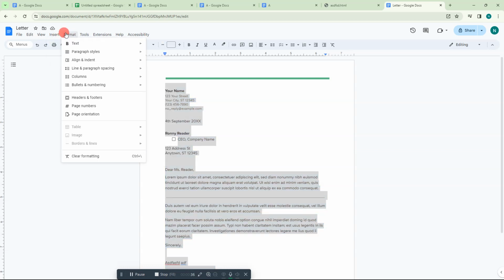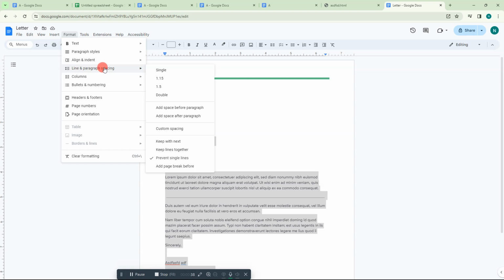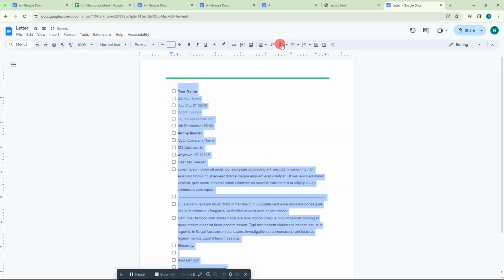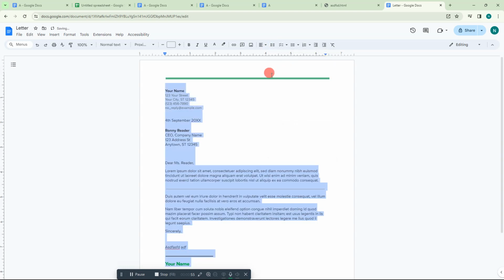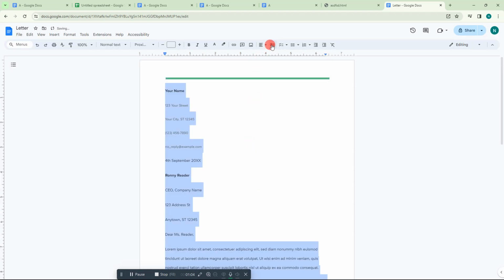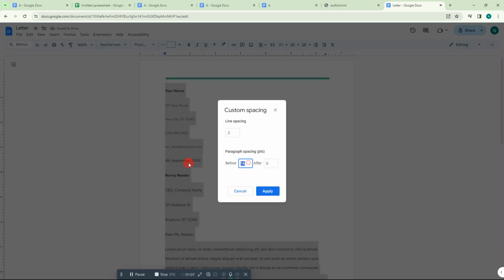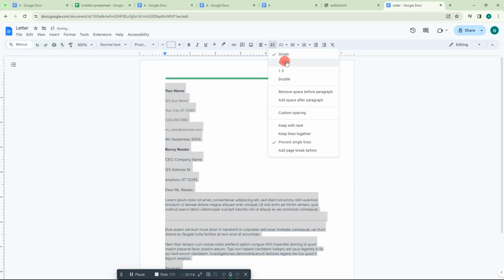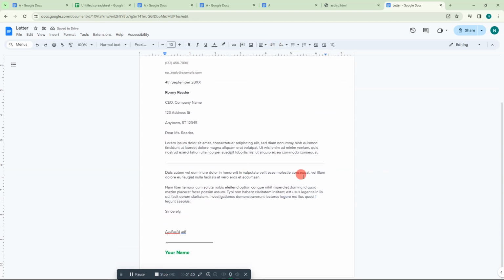How to Reduce Line Spacing in Google Docs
in this tutorial i have explained, How To Reduce Line Spacing In Google Docs. so just follow this tutorial and lean how its work in google docs.